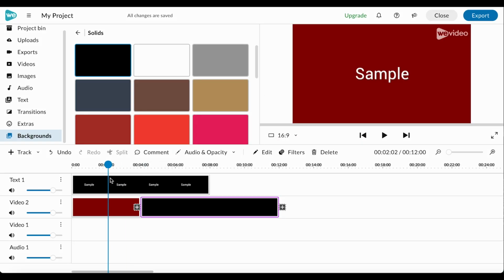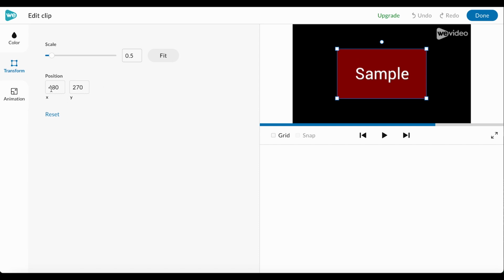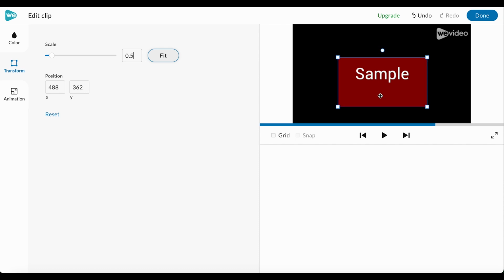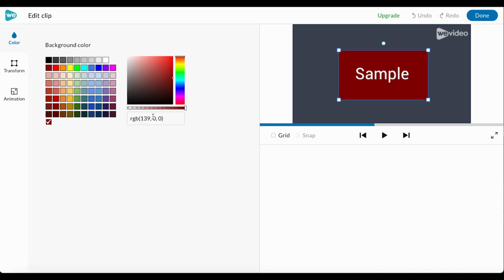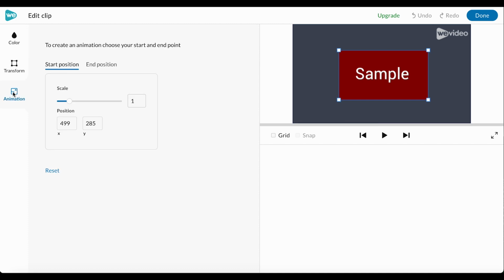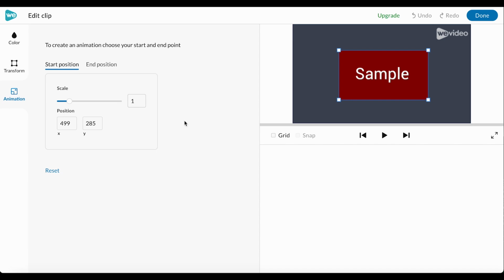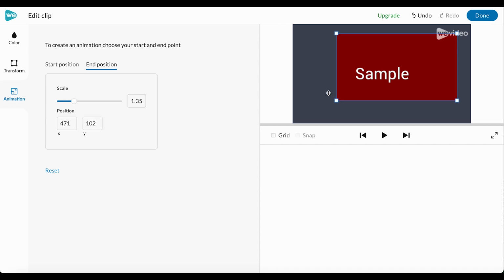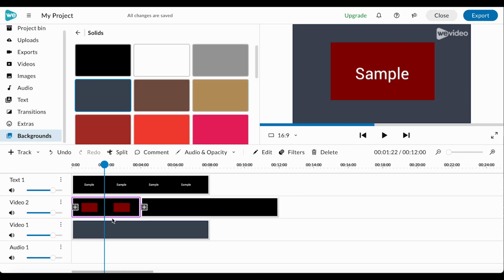OH, Jr. Practical History Doc: Unit 4-Basic Shapes Demo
Learning about how to use Basic Shapes in WeVideo. WeVideo was chosen because it is accessible through browsers, but most importantly, it has many beginner features that you will find in more advanced and professional video editors, like Adobe Premier.